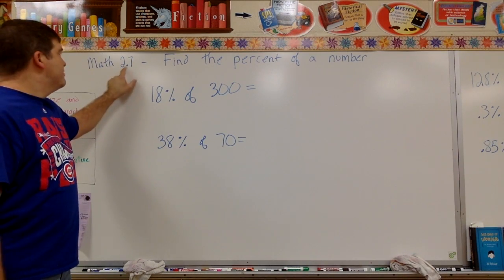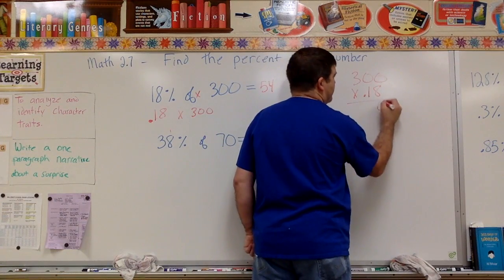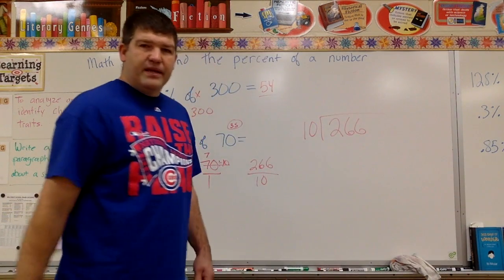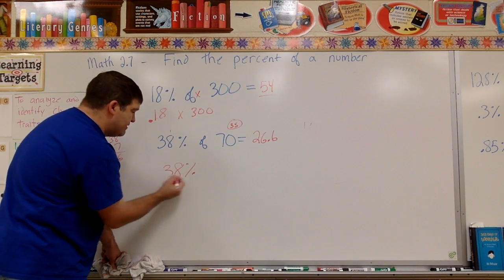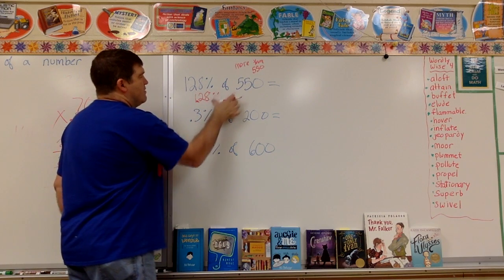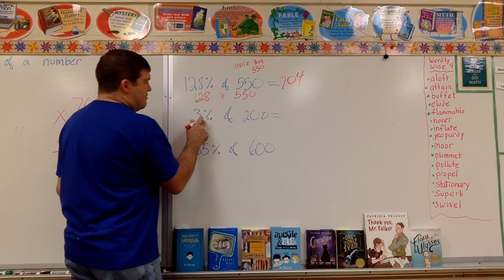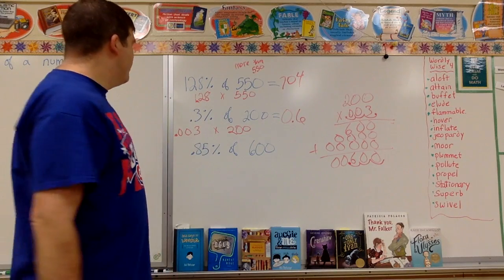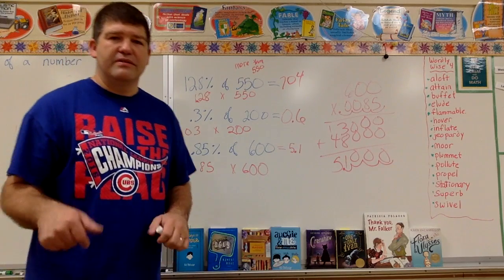math 2.7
find the percent of a number